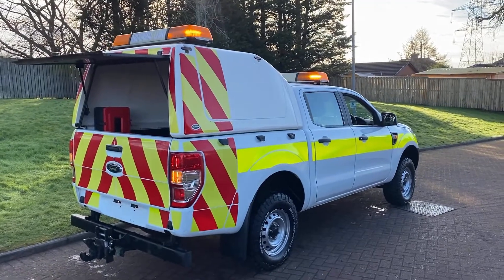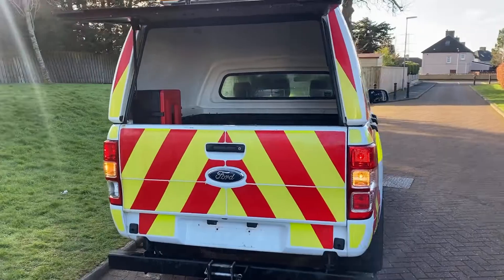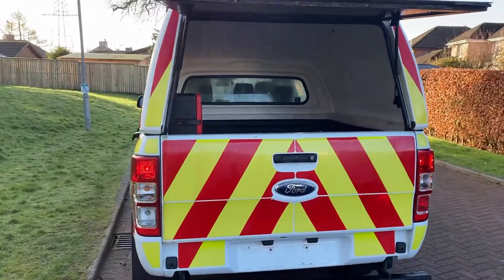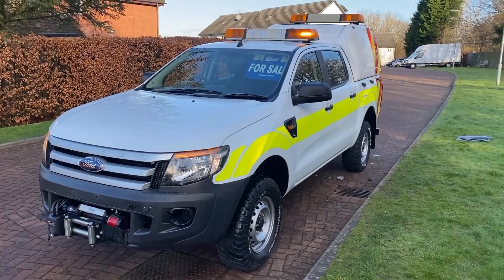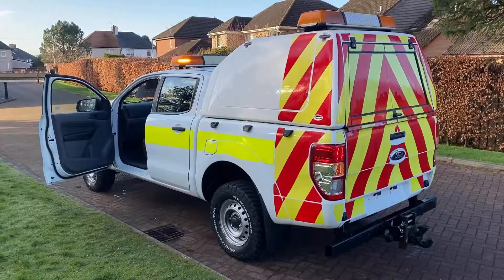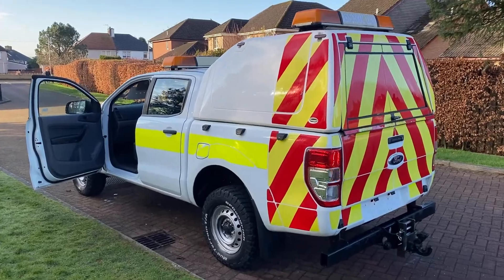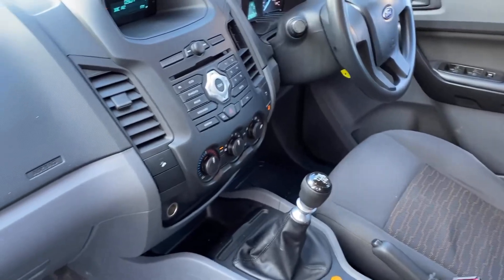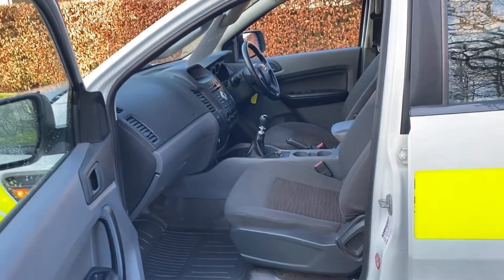Ford Ranger 4x4 ex MOD for sale at